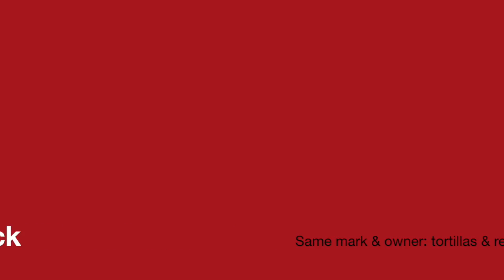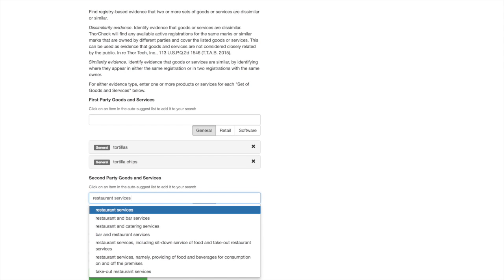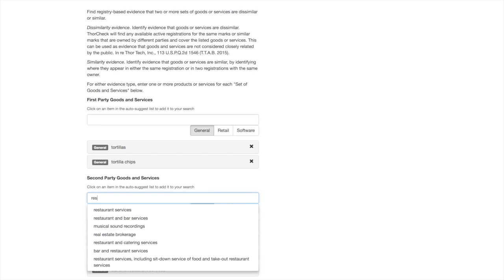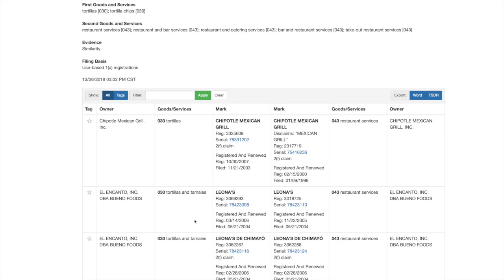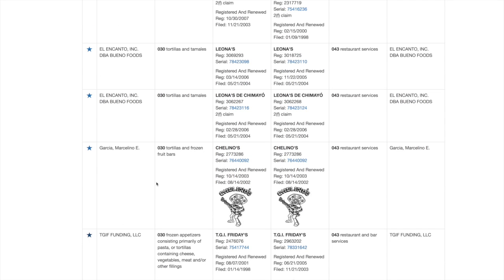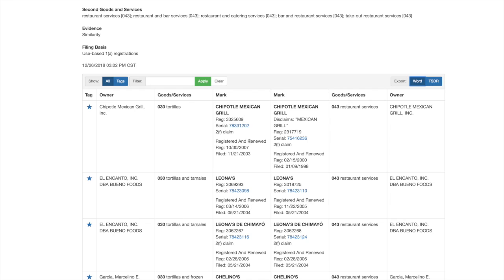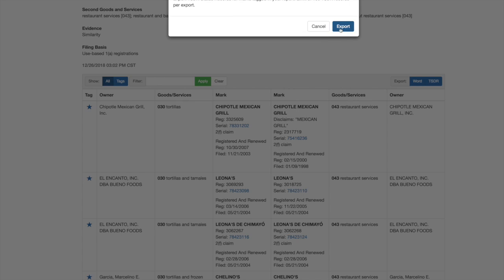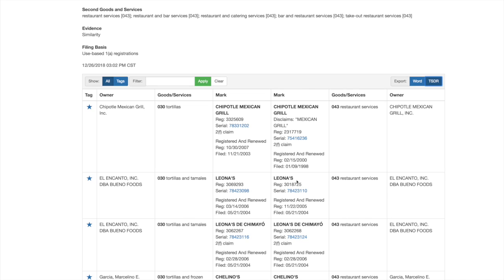TM TKO - ThorCheck as the Senior Party in a Trademark Dispute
How to use TM TKO's ThorCheck research tool to find evidence that two types of goods are related to support a trademark dispute - a demand letter, Letter of Protest, or opposition proceeding.